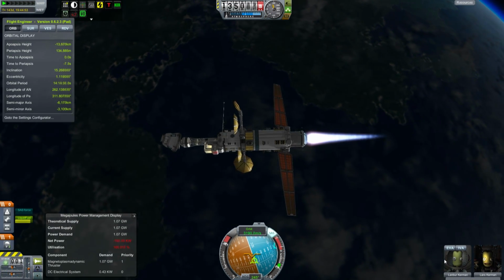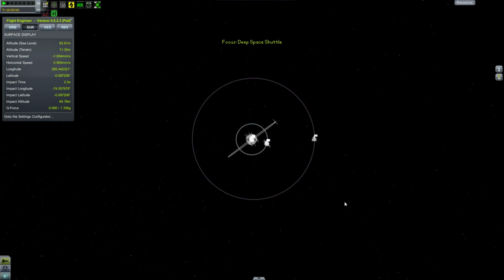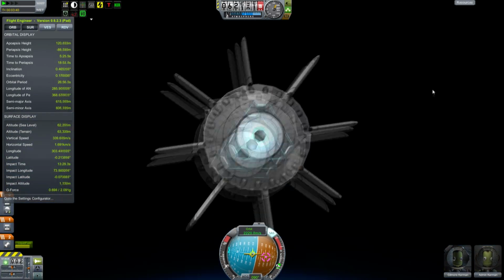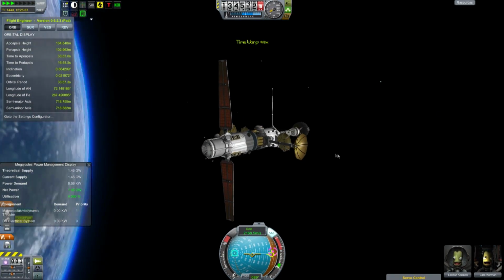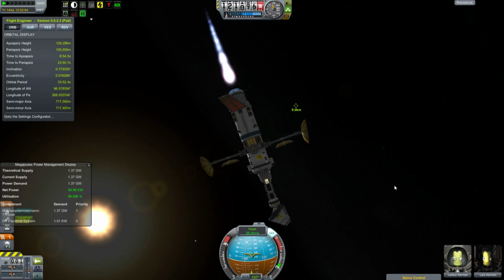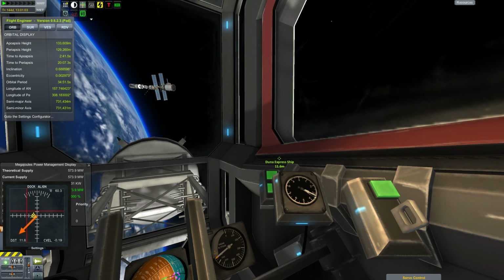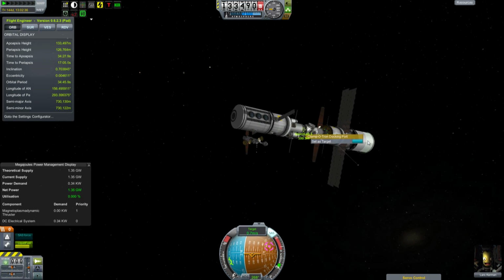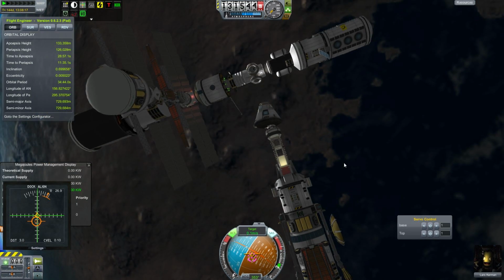Kerbal Space Program - Interstellar Quest - Episode 87 - Deep Space Recovery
Recovery of the Duna Explorer takes a lot of time and effort, thankfully, I have the power of fast forward. Soon we'll get to the bottom of the mysterious actions of Lanbur Kerman.